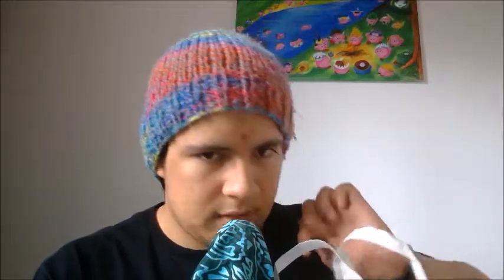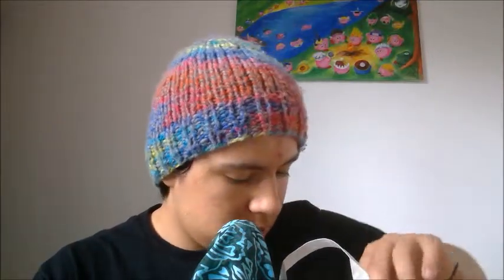Crinkle Heaven in a bag | ASMR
Hey :)

Yes - another upload, just one day from my last upload. It's like... heaven! Crinkle heaven! *u*
I hope you're happy with todays video - Iknow I could have done at least 1 hour with the stuff I had at hand but while I didn't have the time, I just wanted to introduce you to what I got at hand. If you want any of the items on either a full video or just used again, please tell me - I'm always open for feedback.

I do post on Twitter and it'd be nice not to have to talk to myself. :c

I hope you found the tingles you were looking for. :)

~B.